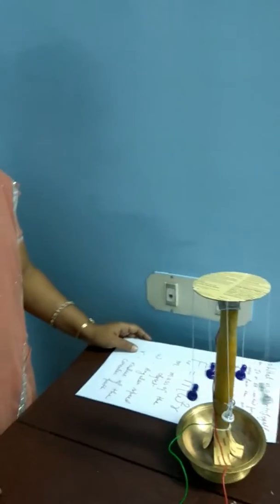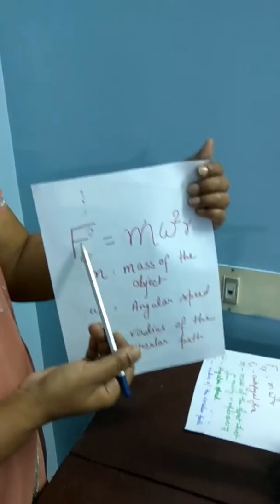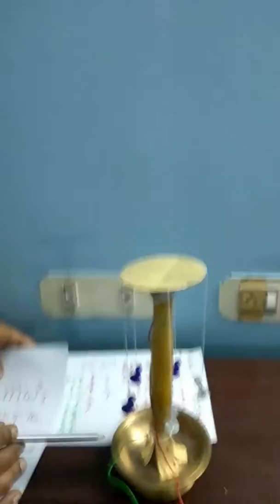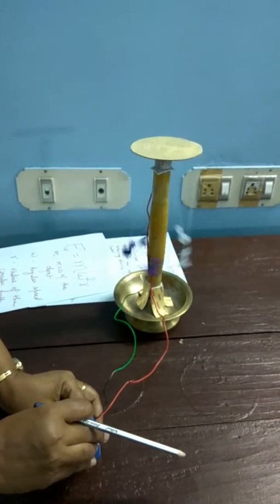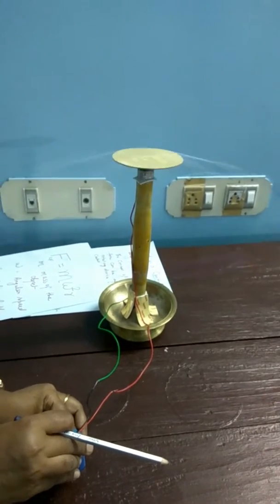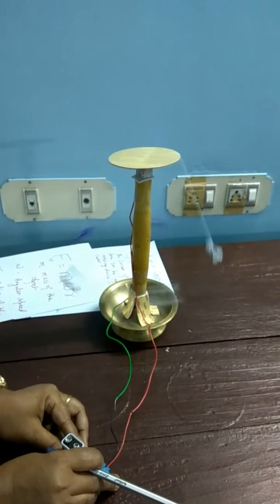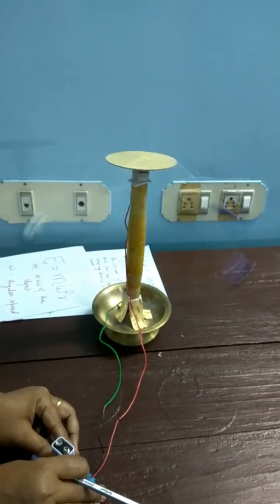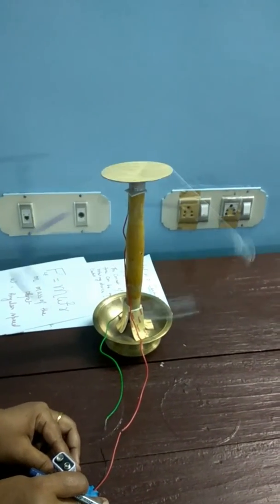Centrifugal force | formulae |Angular speed | Experiment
Dear viewers,
This video tells about the relationship between angular  speed and centrifugal force.there is a simple experiment​ though which I have justified this relation.
Viewers can ask any question on my mail or in comment section